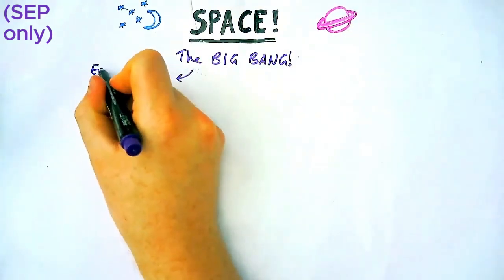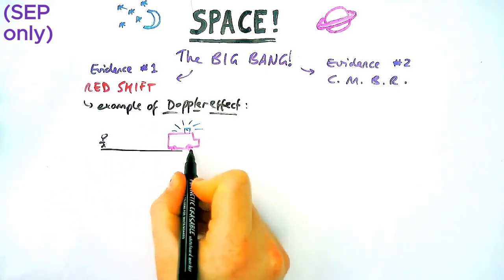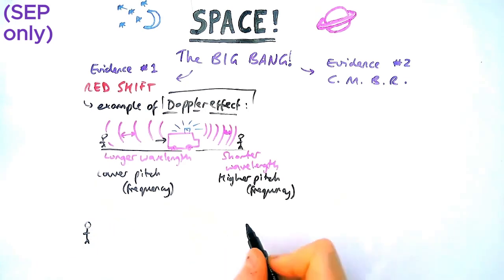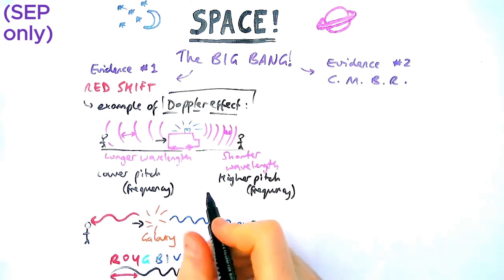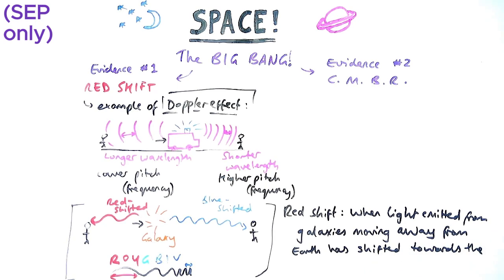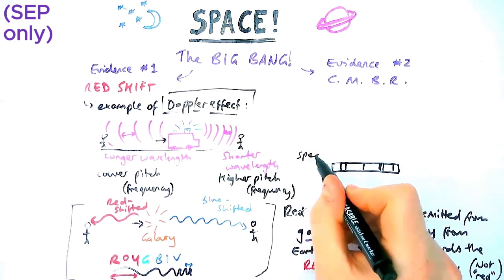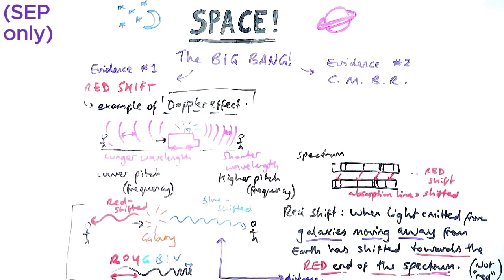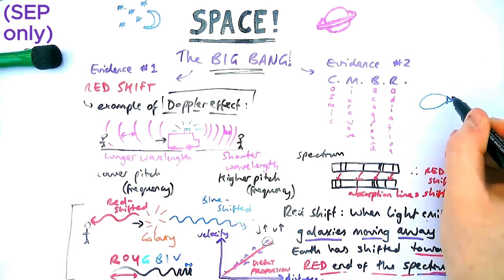Big Bang and red shift - GCSE Physics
What is the Big Bang and what evidence do we have for it?
GCSE Separate Physics - paper 2

00:00 Doppler effect
01:43 Red shift
03:49 Spectrum shift
05:10 CMBR